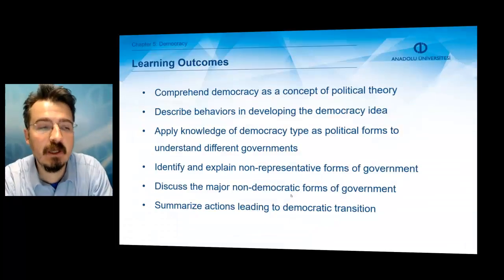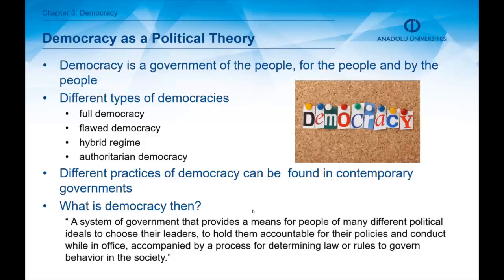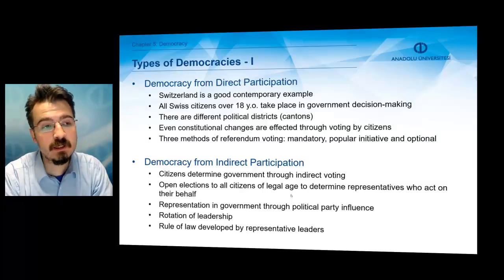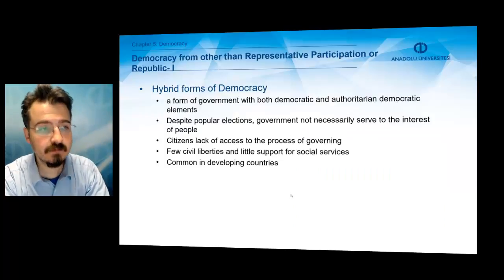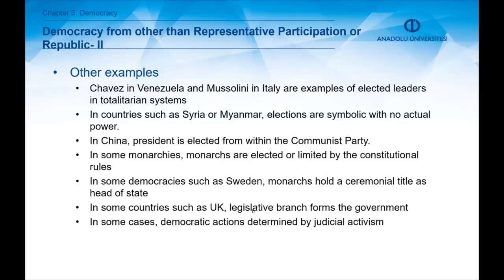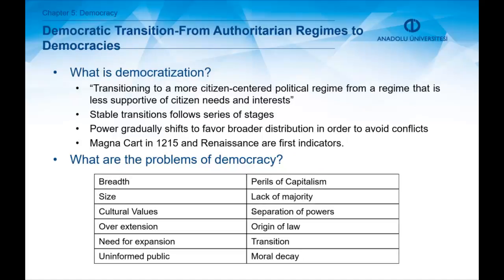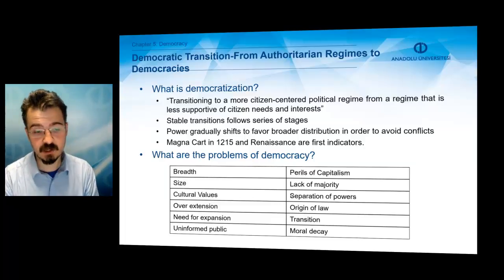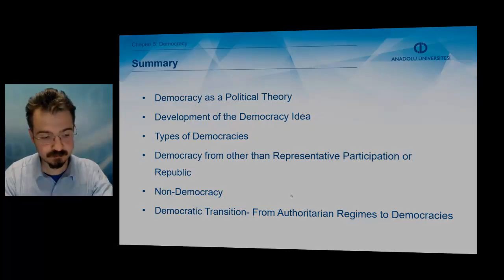POLITICAL SCIENCE - Unit 5 Chapter Summary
Comprehend democracy as a concept of political theory
Describe behaviors in developing the democracy idea
Apply knowledge of democracy types as political forms to understand different governments
Identify and explain non-representative forms of government
Discuss the major non-democratic forms of government
Summarize actions leading to democratic transition